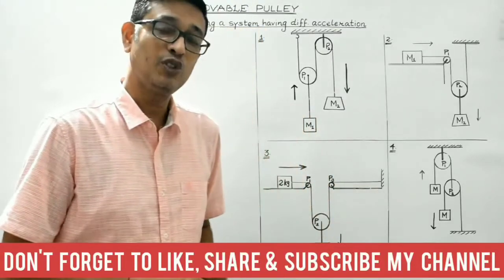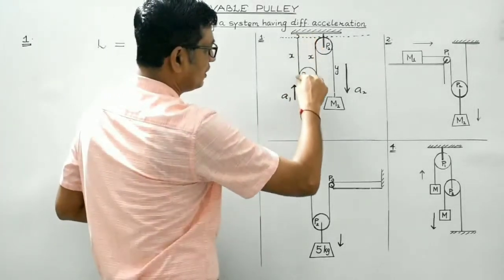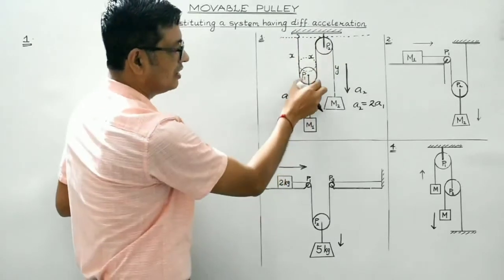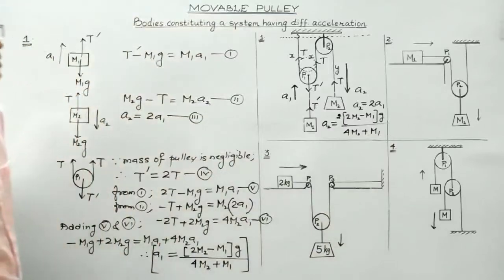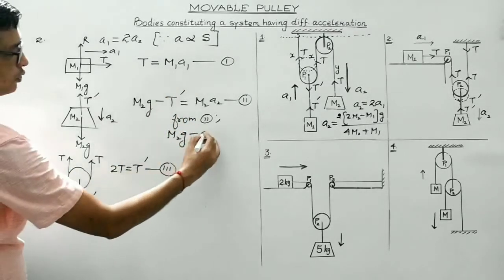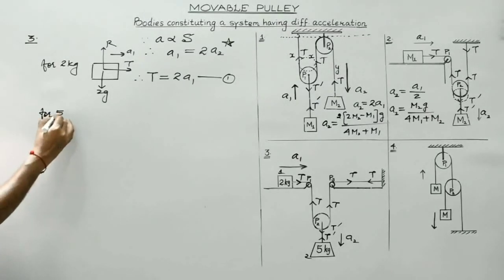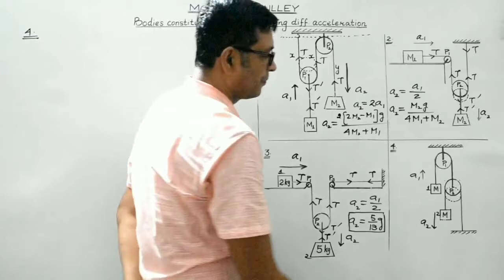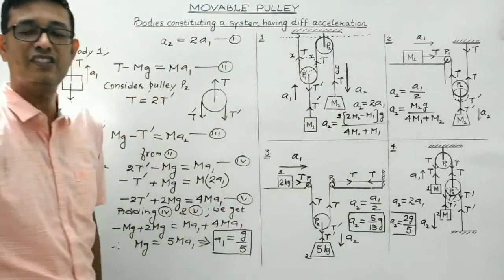Physicsforclass11 (Laws Of Motion L16) -Case of Movable pulleys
Numericals based on movable pulleys.